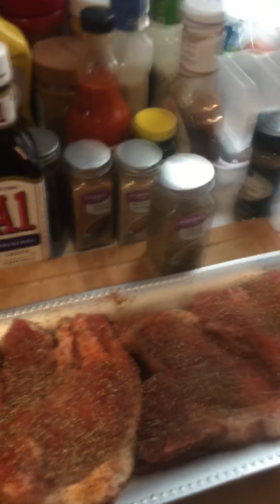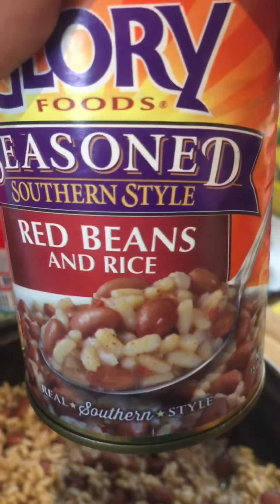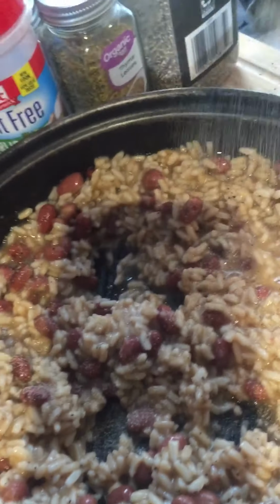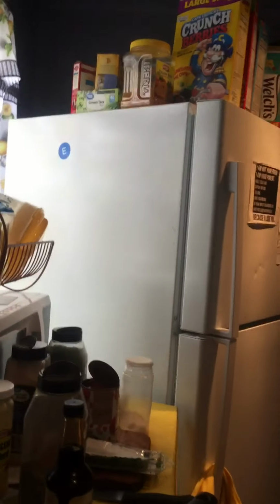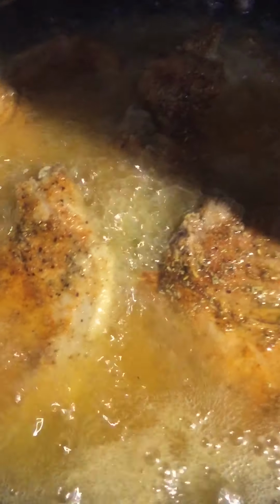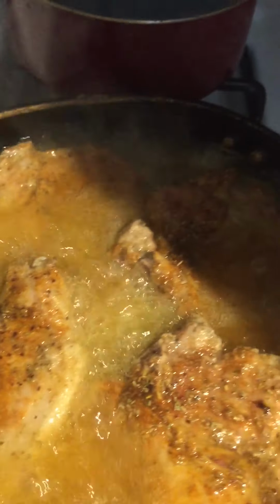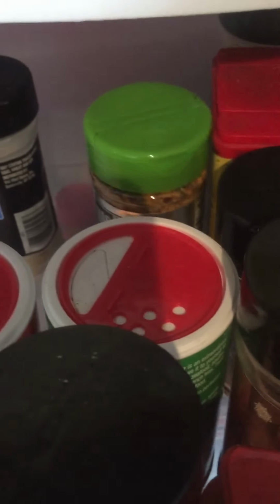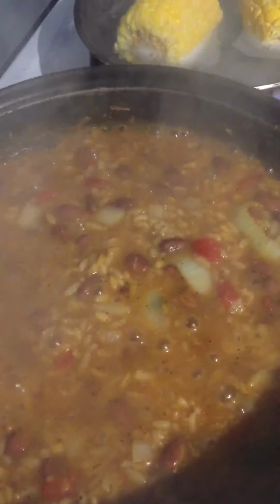Pork chops/Red beans & rice/Corn on the cob/Hush puppies /Garlic bread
Wednesday Pork chops red beans and rice hush puppies garlic bread by mom mommy